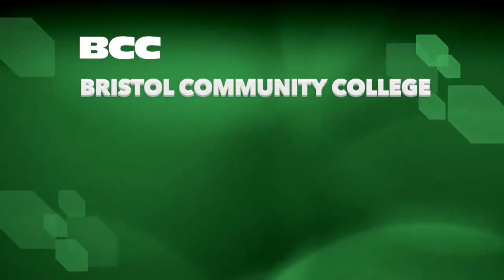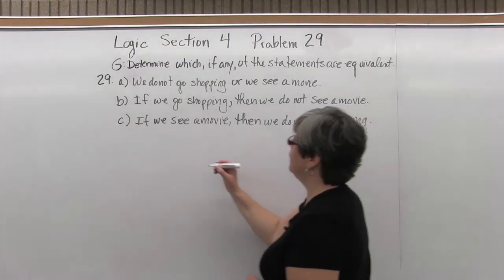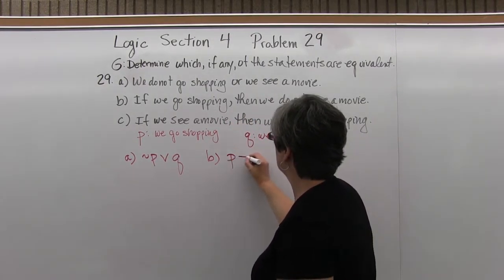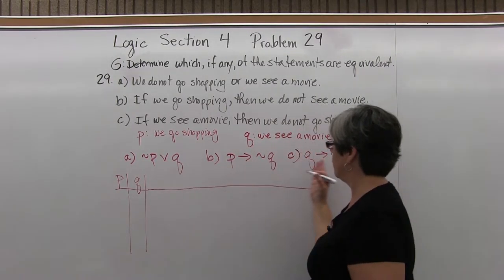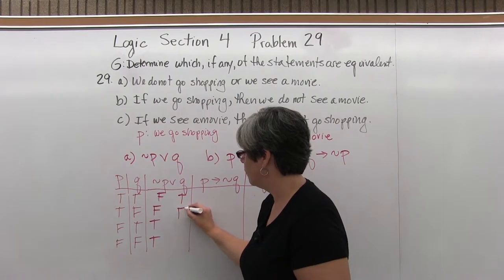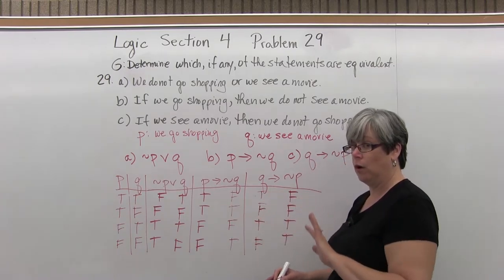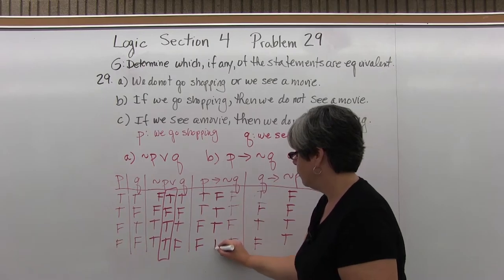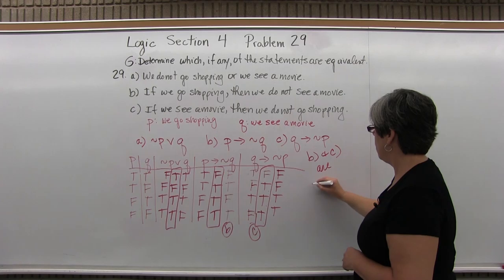MTH 125: Logic 4 Section 29 - Mathematics with Susan McCourt